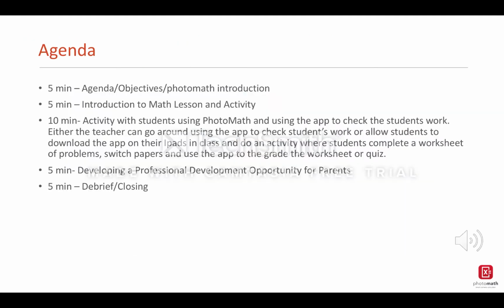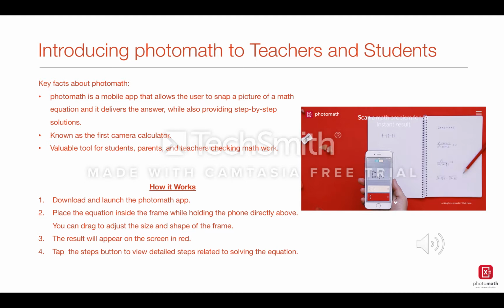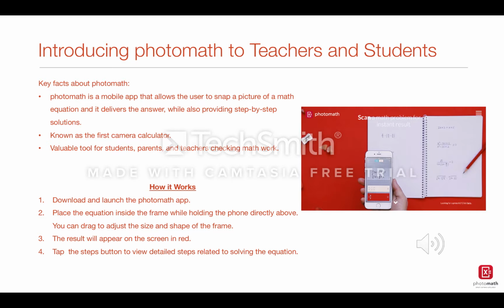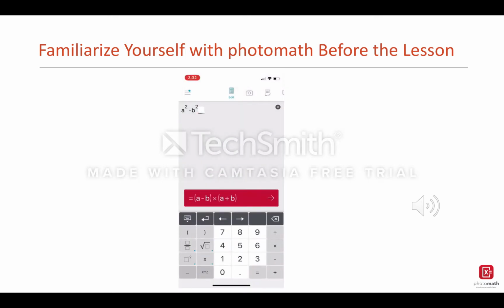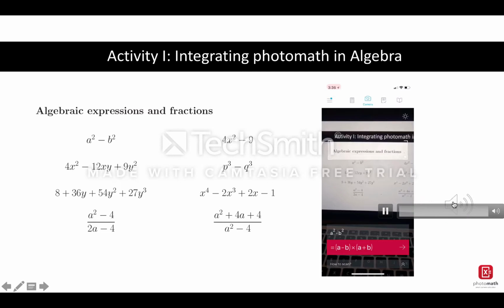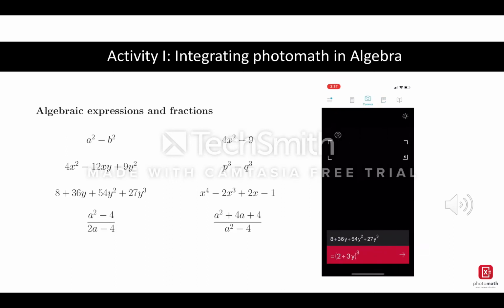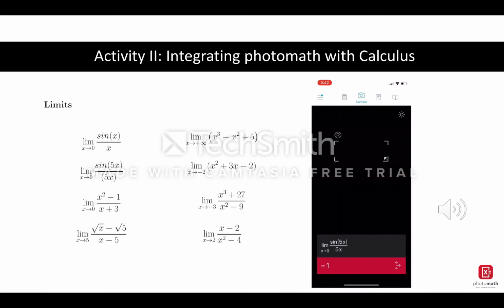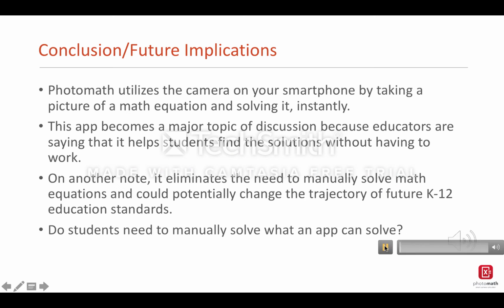PhotoMath Professional Development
This professional development session is for teachers who are looking to integrate photomath into thier math lessons.

Table of Contents:

00:03 - EMERGING TECHNOLOGY IN K-12 Education Professional Development: INTEGRATING PHOTOMATH INTO YOUR MATH CLASS
00:28 - Agenda
03:18 - Objectives
05:20 - Introducing photomath to Teachers and Students
10:19 - Photomath Can Be Used For a Variety of Equations
13:01 - Familiarize Yourself with photomath Before the Lesson
15:07 - Allow the Students to Familiarize Themselves with photomath as a Do-Now with Classroom Ipads
21:45 - Activity I: Integrating photomath in Algebra
29:05 - Activity II: Integrating photomath with Calculus
34:41 - Provide Professional Development to Parents
37:19 - Conclusion/Future Implications